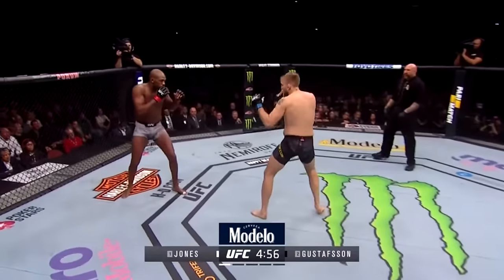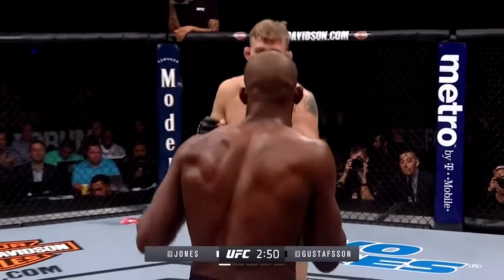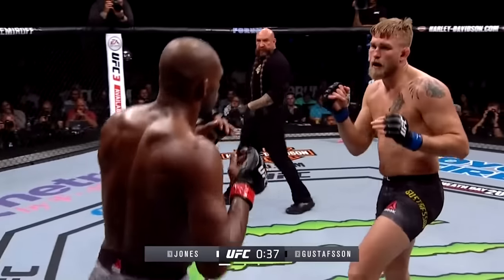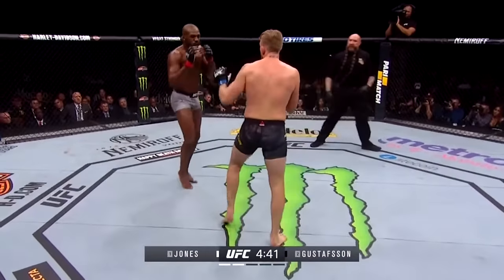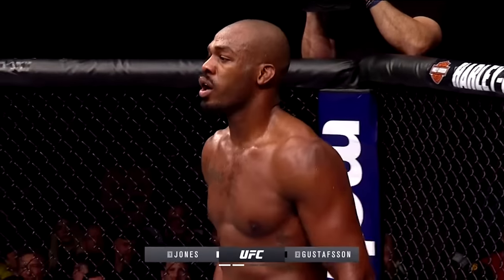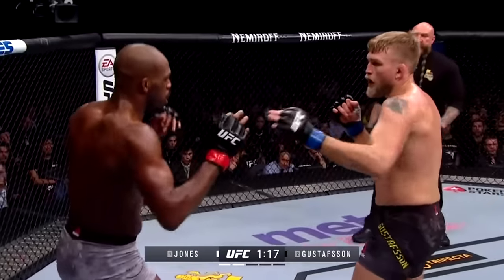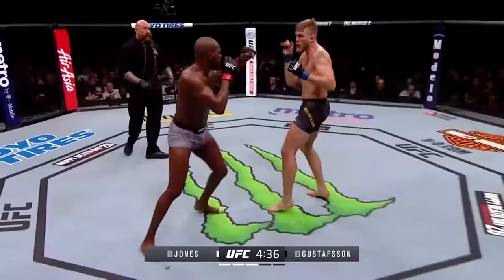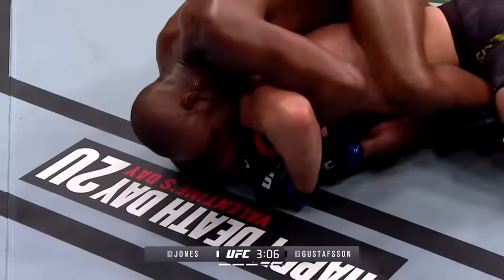Jon Jones Vs Alexander Gustafsson 2 - 1080p Full HD